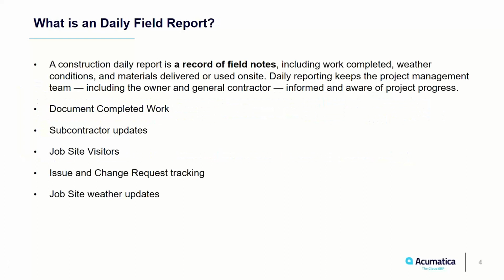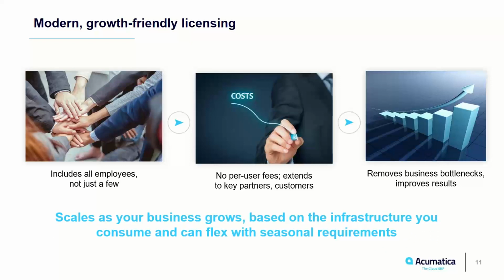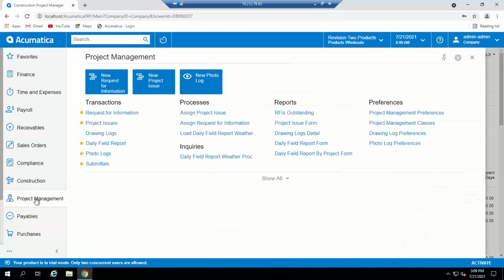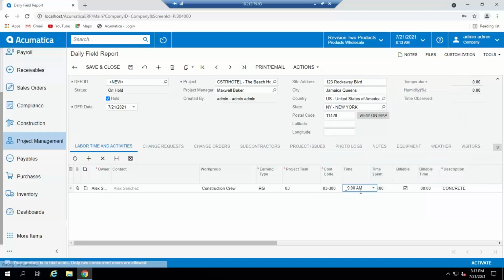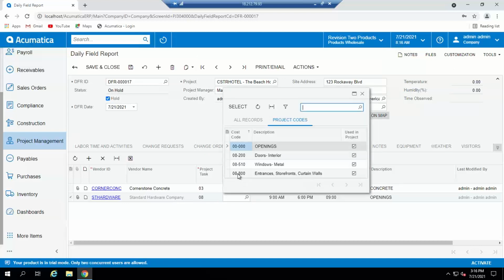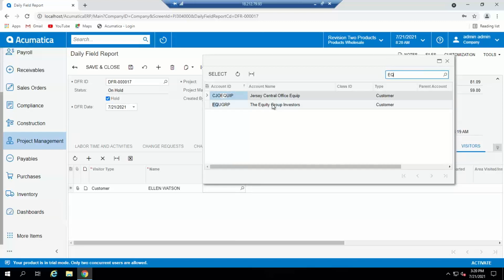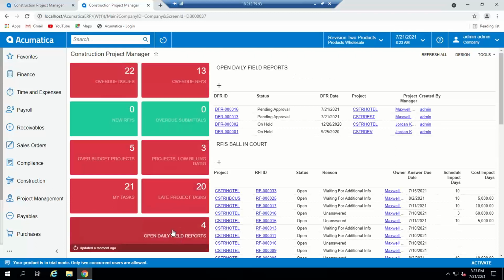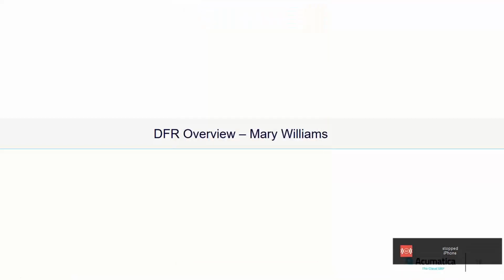Acumatica Daily Field Reports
Mary Williams from Projects Analytics demonstrates Daily Field Reports in Acumatica Construction Edition.